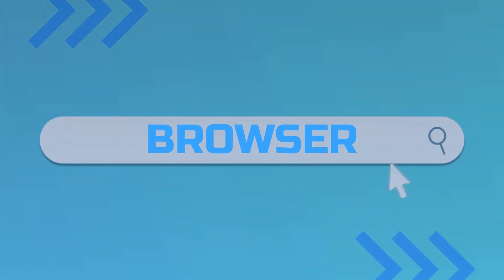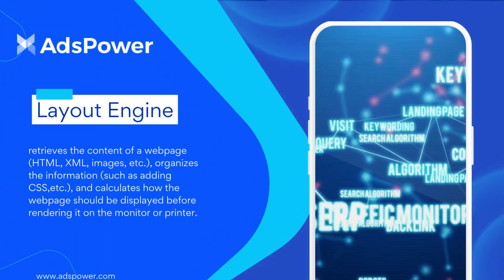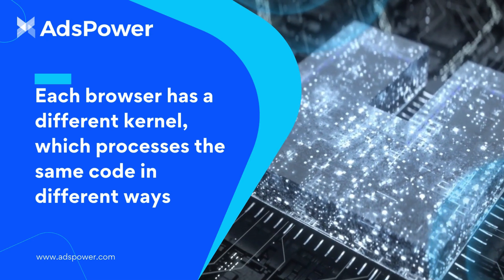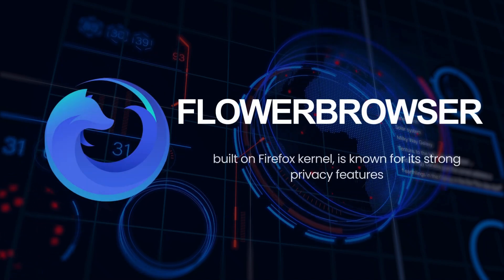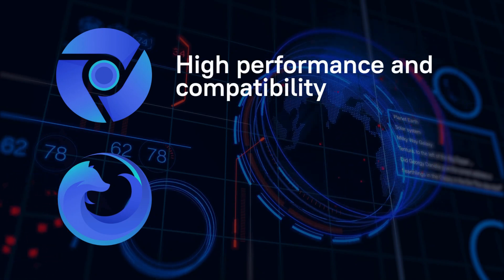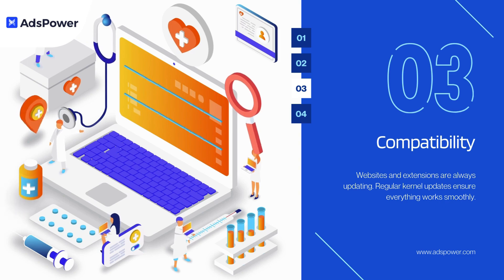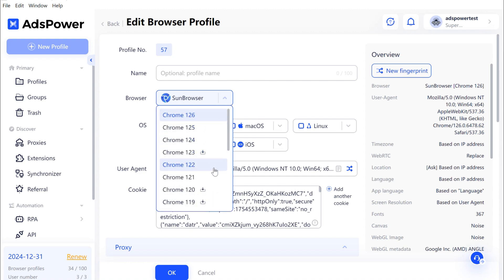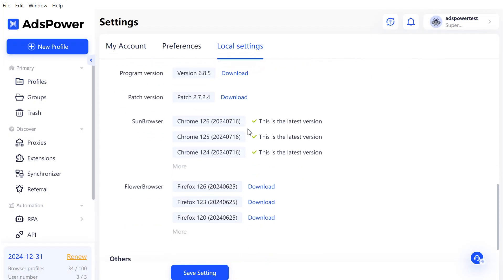Why You Should Update Browser Kernel Regularly？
Hi, welcome to AdsPower channel. 🙌
When you use a browser, you might hear the term "browser kernel". What’s a browser kernel, and why should we update it regularly?
In AdsPower, you’ll notice SunBrowser and FlowerBrowser on the Profiles page. You might wonder: What are these? How are they different?
In today's video, we're diving into all these questions.

Timestamps:
00:00 Intro
00:30 What is a browser kernel?
01:20 What are SunBrowser and FlowerBrowser?
02:10 Why do we need to regularly update our browser kernels?
02:46 How to update the browser kernel in AdsPower?
03:42 Conclusion